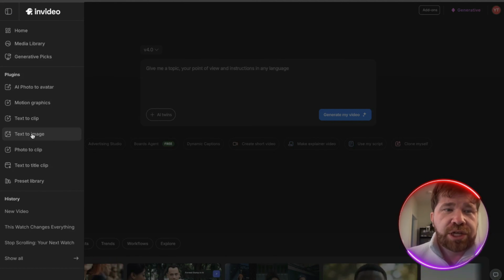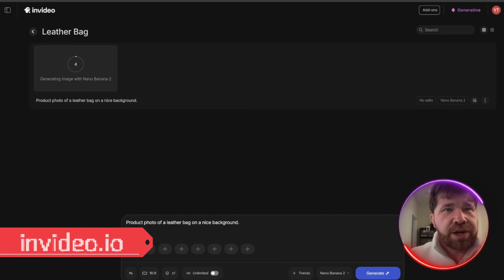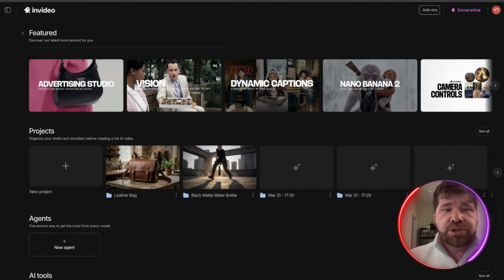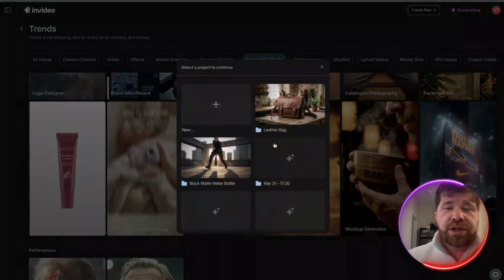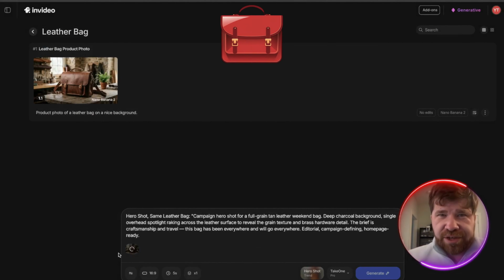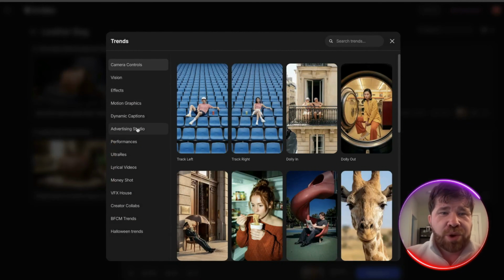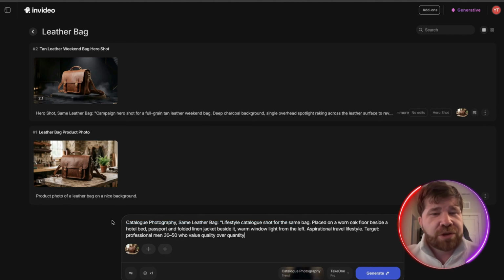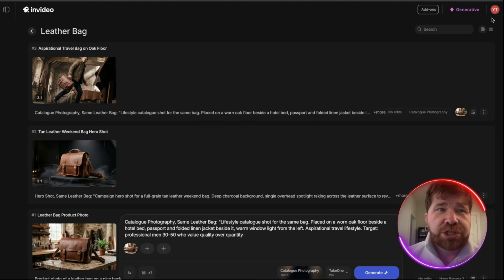Top AI Tools for Content Creation (Creative Strategy 2026)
AI Tools for Content Creation optimized via InVideo’s AI agent for professional marketing and creative strategy.

Discover how to transform your creative workflow with the latest AI Tools for Content Creation featuring InVideo’s Advertising Studio. This review explores the shift from manual prompting to intelligent briefing, allowing the built-in AI agent to handle creative and art direction.

By utilizing these AI Tools for Content Creation, businesses can scale their visual marketing without the overhead of traditional production. We analyze the "Hero Shot" and "Catalogue Photography" features to see how these generative tools deliver production-ready results for modern brands.

CHAPTERS:
00:00 - Intro
00:18 - Meet the AI Agent
00:41 - Generating Product Visuals
01:31 - Ad Studio Walkthrough
04:29 - Prompting vs Briefing
07:02 - Creative Decision Making
10:01 - Final Verdict